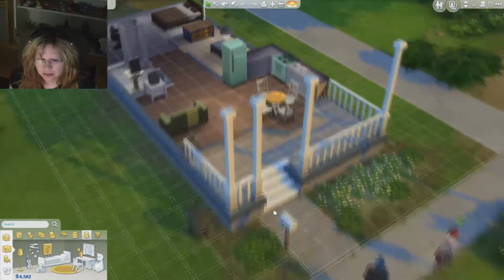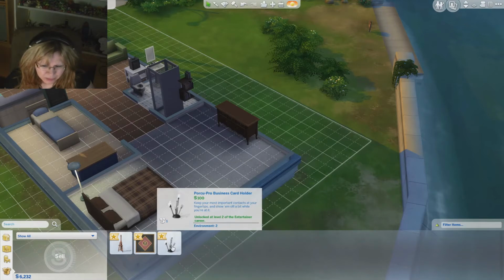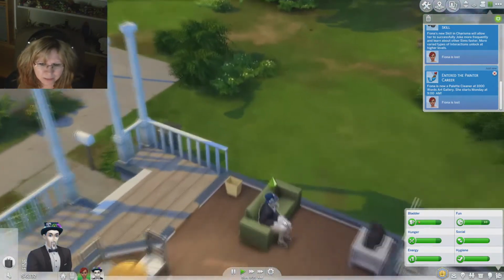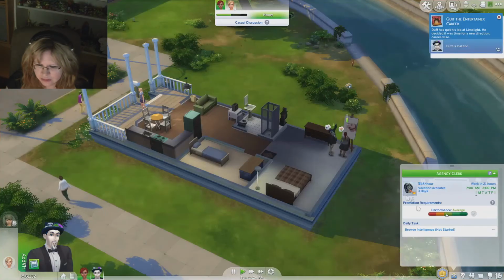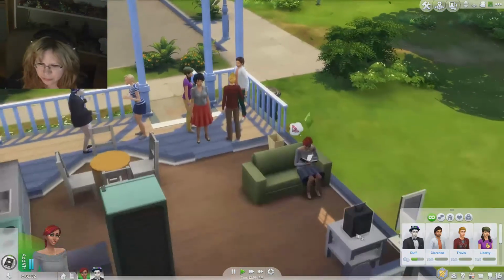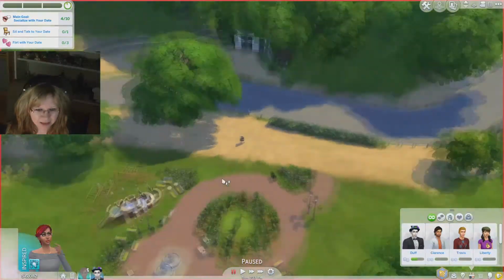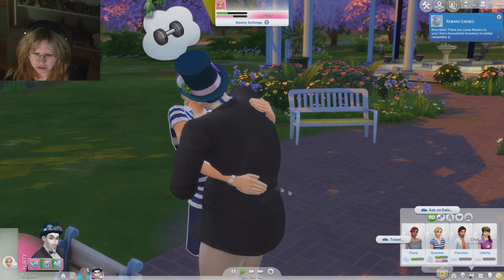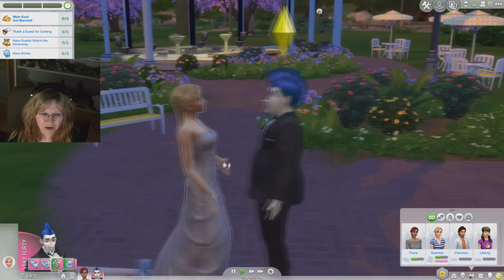IT'S HAPPENINGS! 💍 The Sims 4 #2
Duff met a girl, asked her on a date, kissed her, proposed and then married her. While his sister sat on a bench and watched. Just like in a real life!